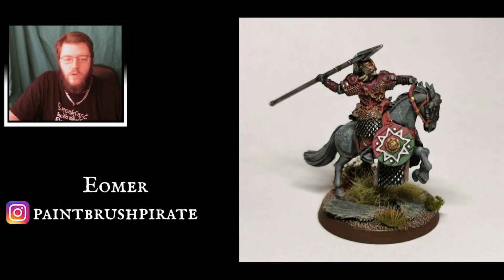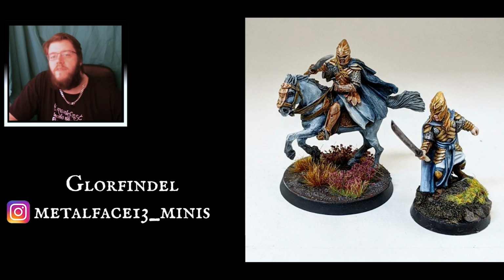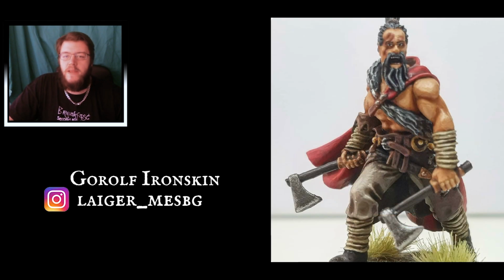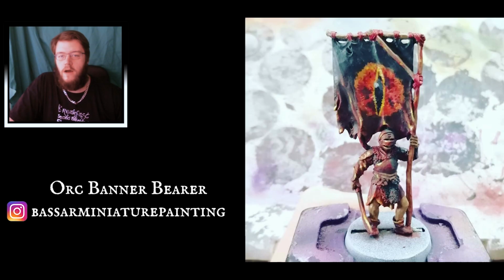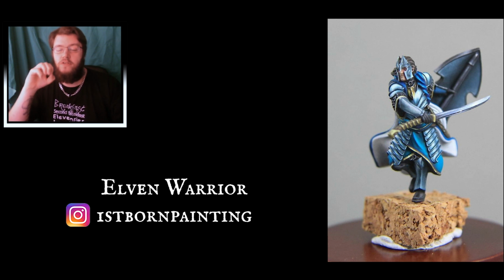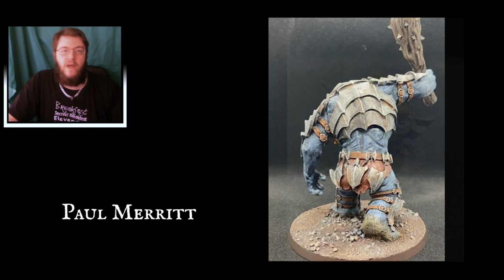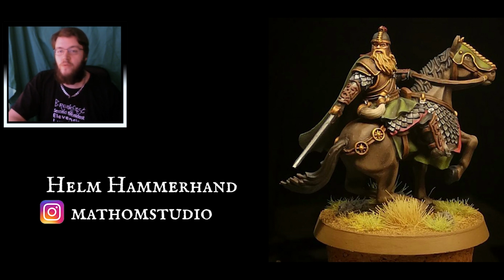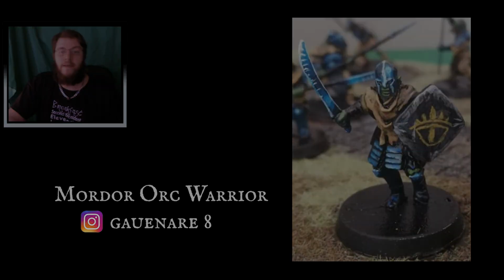Community Showcase #1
We have a bonus video for your viewing pleasure this week!

We asked and you answered, our inbox was flooded with peoples paintjobs, conversions and dioramas and we have the great privilege of being able to show off a number of models from a number of very talented painters in our very first Community Showcase video.

This is our opportunity to be able to share the love that so many of you have given us and our channel since its inception and our attempt to inspire, promote and relish in this wonderful hobby and all it has to offer!

A huge thank you to all who send their images, paintjobs and miniatures to us, we had so many contributions that it was impossible to fit them all in just 1 video but dont fret, we will be doing more of these and we will endeavour to feature as many as we humanely can! Please share the love with the accredited painters below.

It's been absolutely fantastic looking through your pictures and seeing the standard of unique and phenomenal looking word there is out there.

Share the hobby love!! We hope you enjoy and as always, Happy Hobbying!!

Painter accreditation:
factions_of_middle_earth
mesbgminiatures
old_shaky_hands
paintbrushpirate
metalface13_minis
laiger_mesbg
battledwarfpainting
lotrpainter
bassarminiaturepainting
mschalk12
1stbornpainting
Paul Merritt
mathomstudio
gauenare8